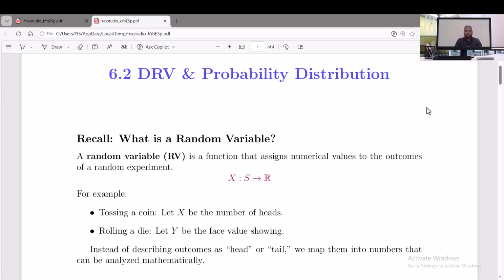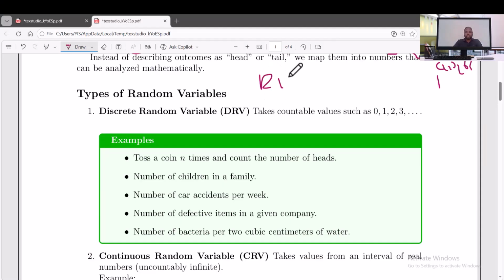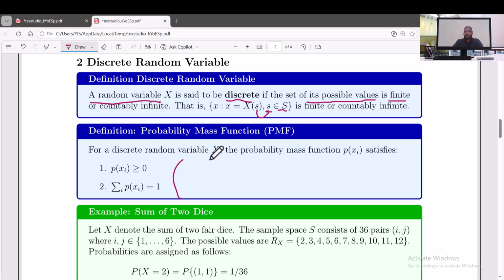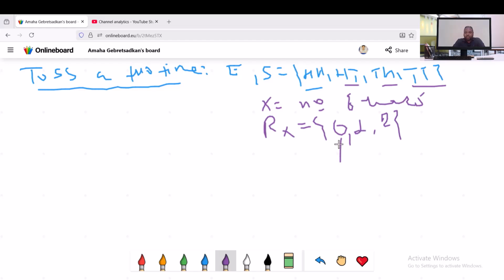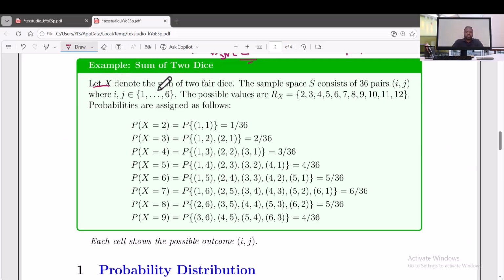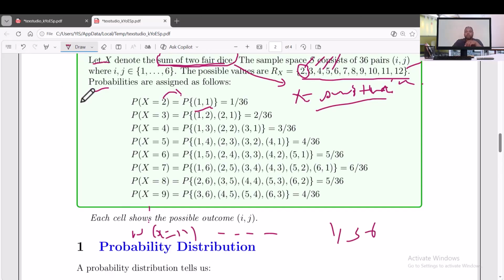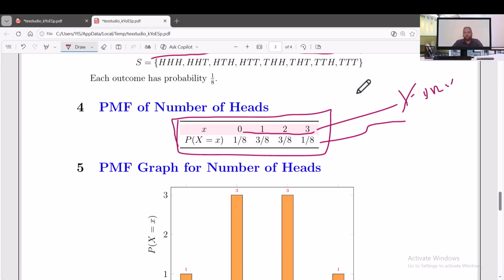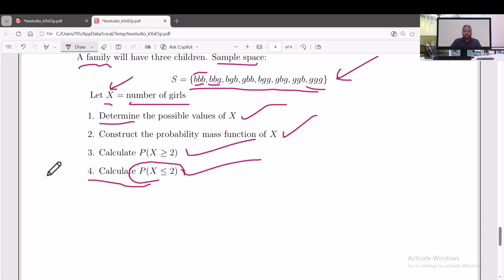Discrete Random Variables & Probability Distributions Explained Simply!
Welcome to Ch-6-Lect-2 of our Probability & Statistics series! In this lecture, we dive deep into **Discrete Random Variables** and their associated **Probability Distributions**—core concepts in statistical reasoning and data science.

Whether you're a student, educator, or lifelong learner, this video offers a clear, example-driven explanation of how discrete random variables work, how to construct probability distributions, and why these concepts matter in real-world decision-making.

📌 Topics Covered:
- What is a discrete random variable?
- Probability mass functions (PMFs)
- Real-life examples: dice, coins, and distributions
- Binomial and Poisson distributions

🎯 Perfect for:
- University students
- Educators in Ethiopia and beyond
- Anyone mastering statistics for impact